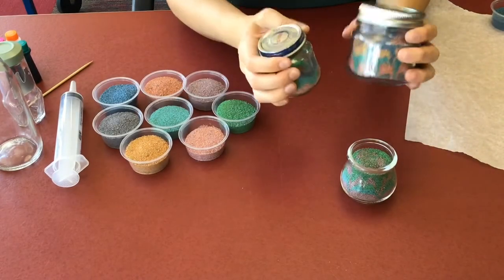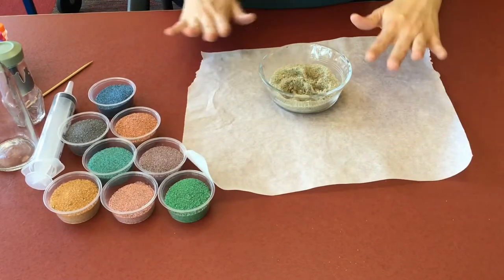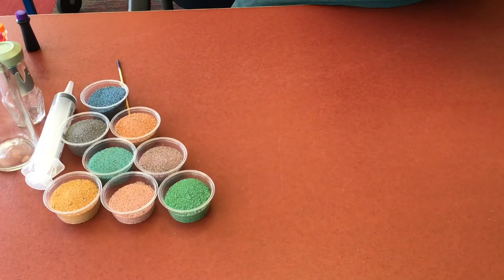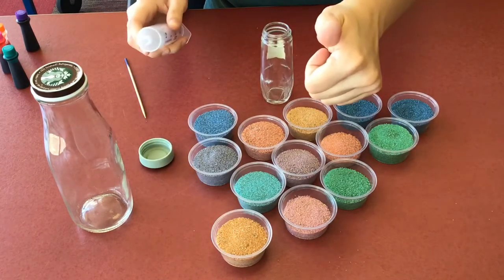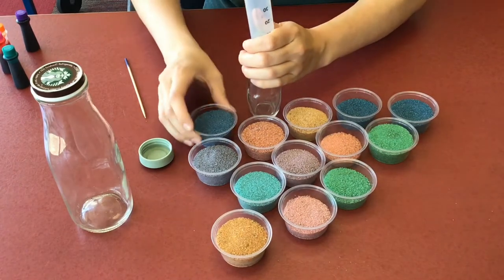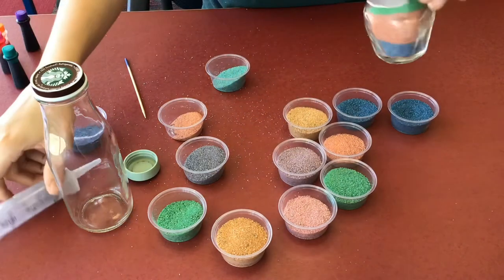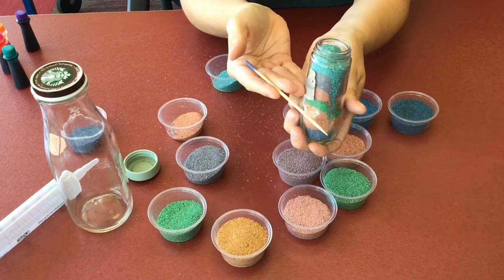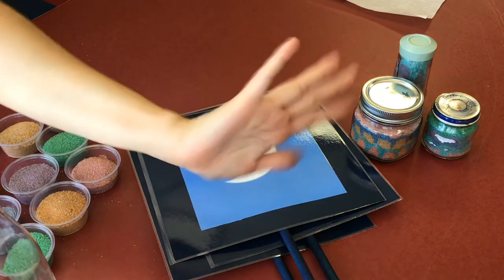Sand Art with Stacy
Need a little more color in your life? Follow Stacy as she demonstrates an easy and fun way to create your own colorful work of art with just a few household items.

You'll need:
- sand
- food coloring
- bamboo skewer
- dry clear glass bottle
- funnel